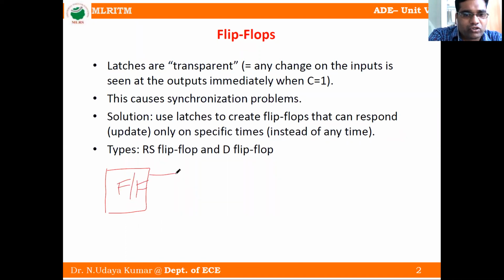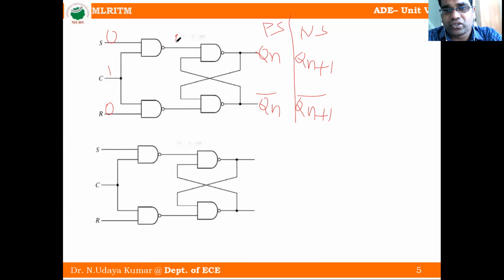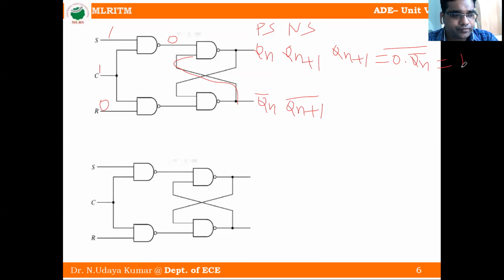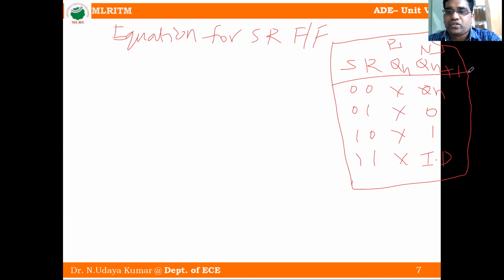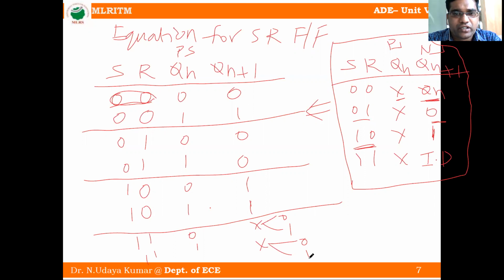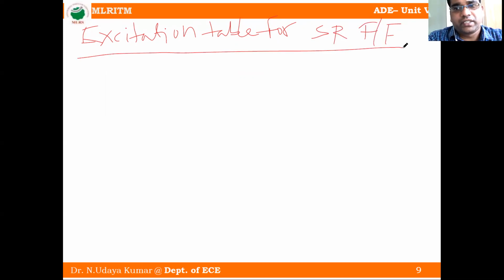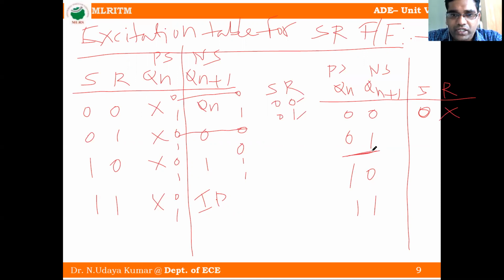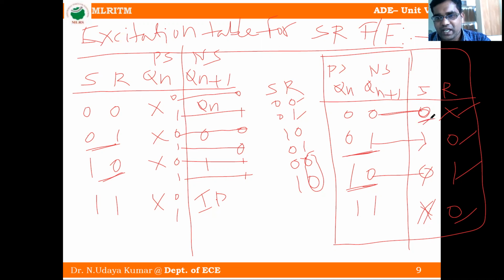SR FLIP FLOP in Digital Electronics